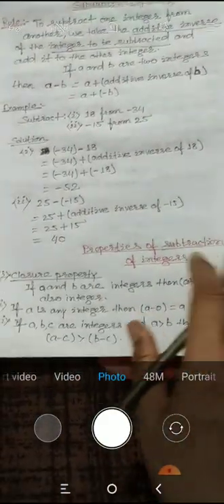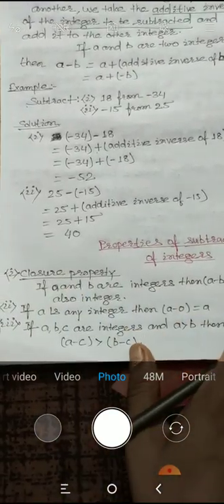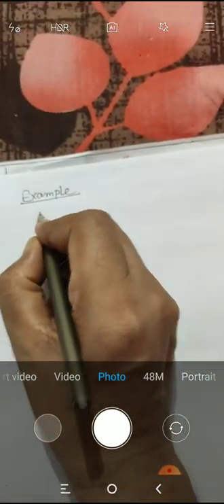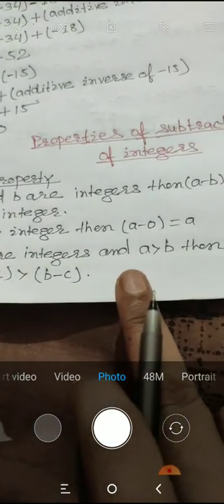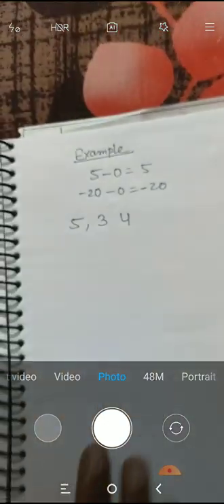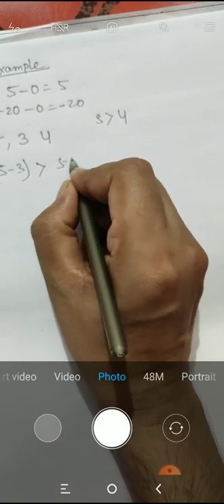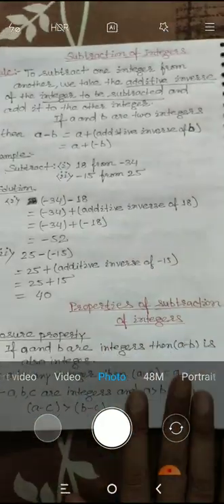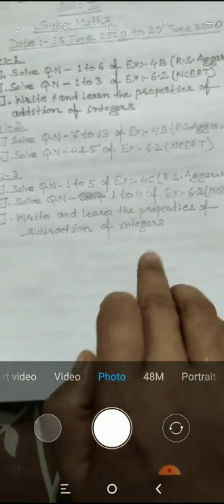Std:-VI,Maths (Day:-3)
Subtraction of Integers, Properties of subtraction of Integers